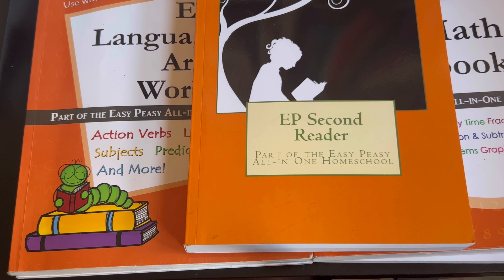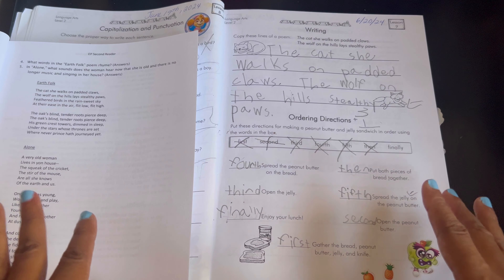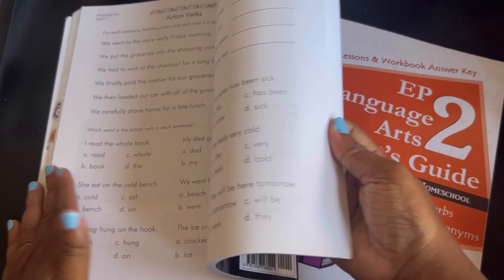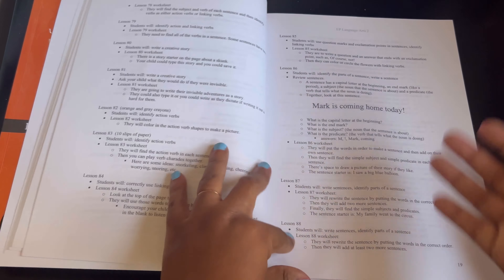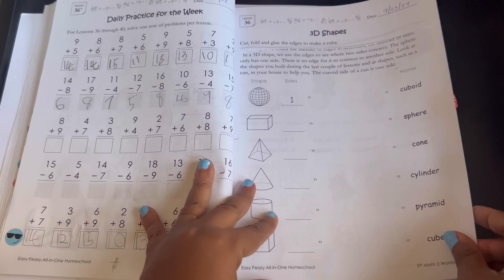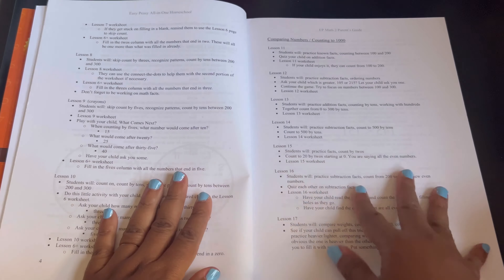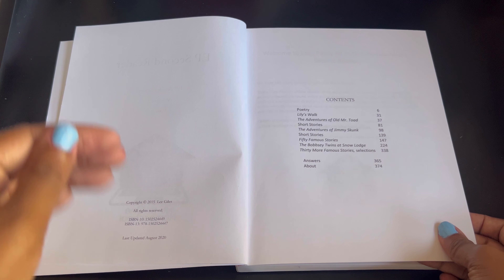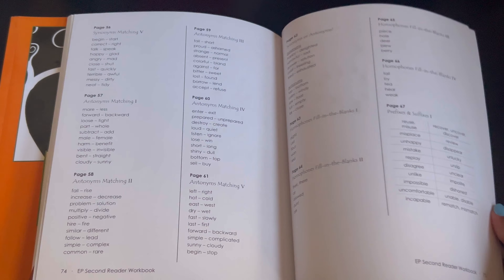Easy Peasy Level 2| Language Arts, Math, and Reading| Homeschool Curriculum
Easy Peasy All in One Homeschool
Level 2: